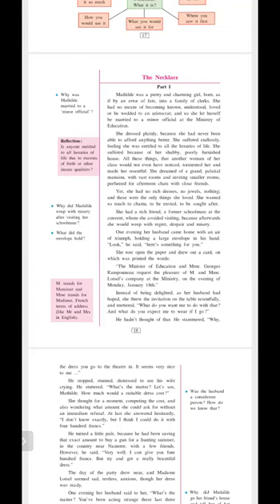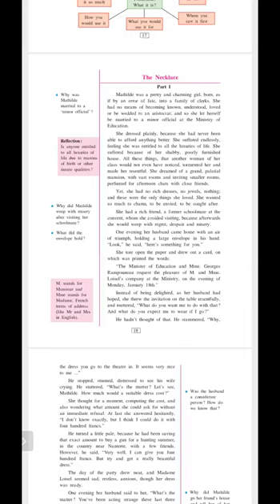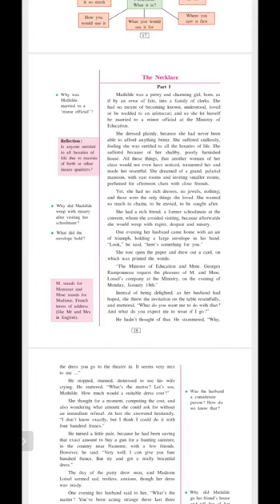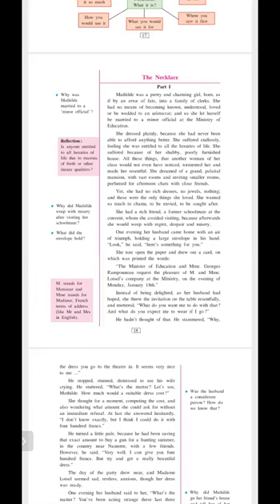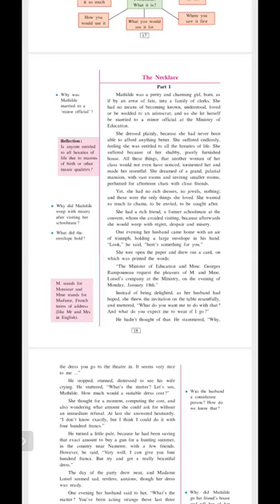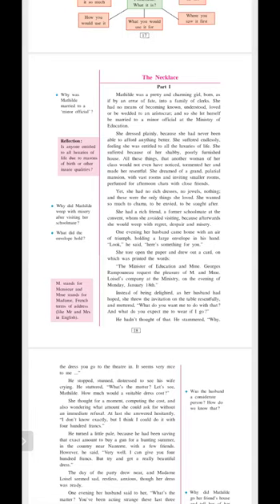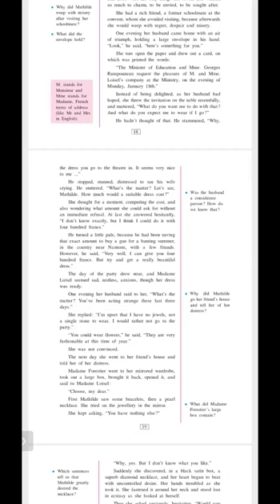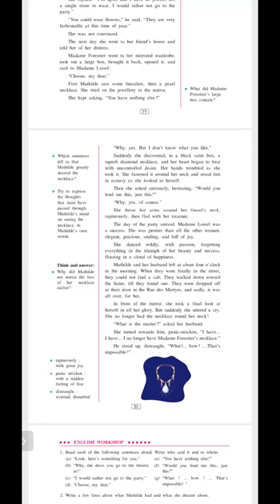Necklace (Part1) (20/05/2020)